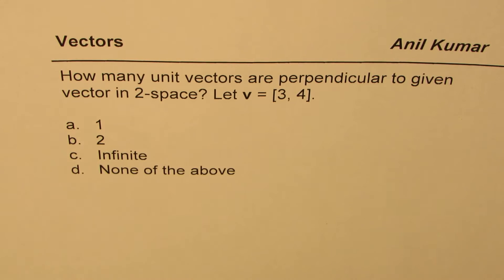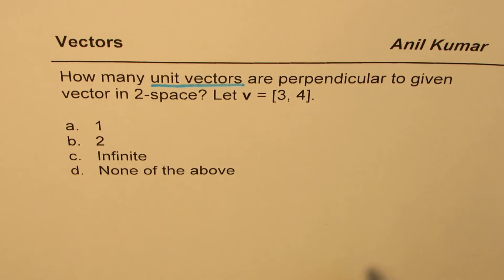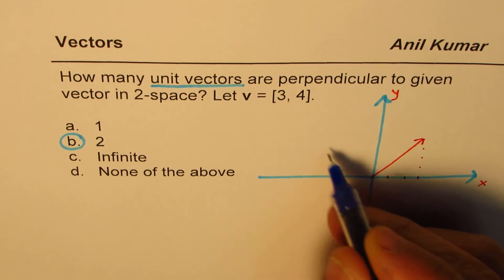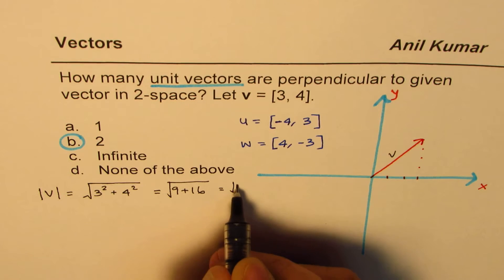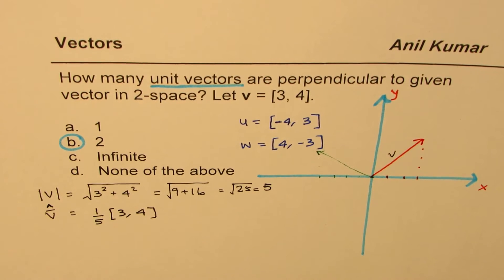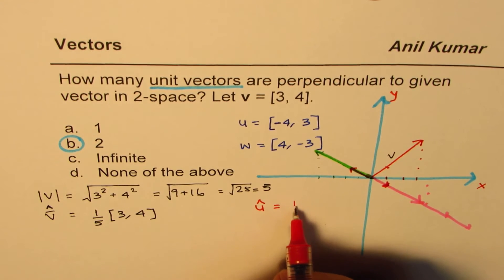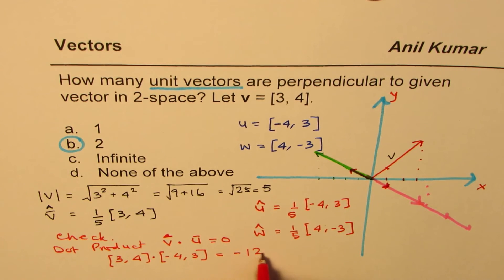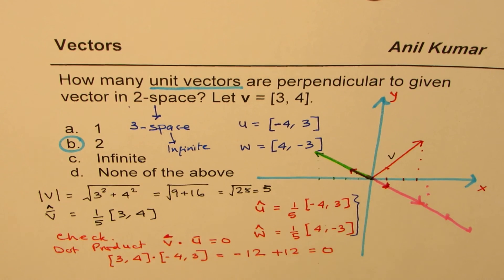How many units vectors are perpendicular to a vector in two space - EDEXCEL - GCSE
l